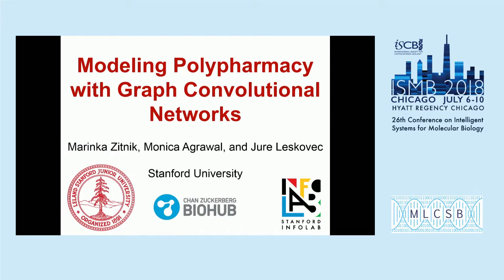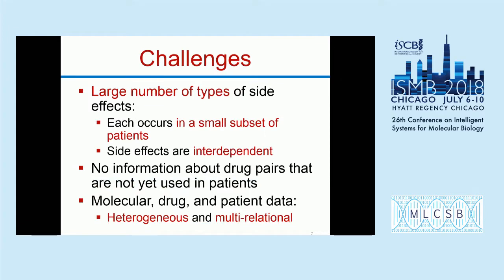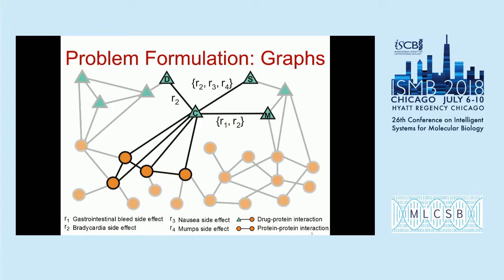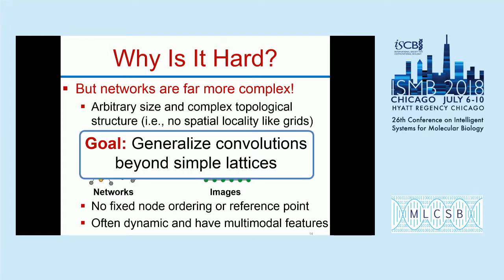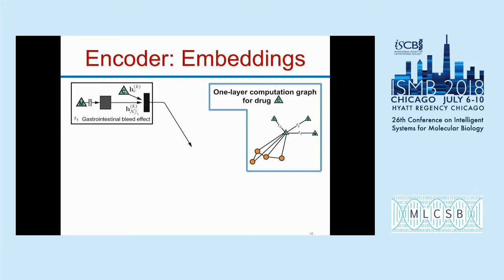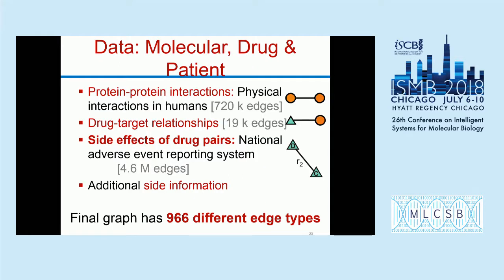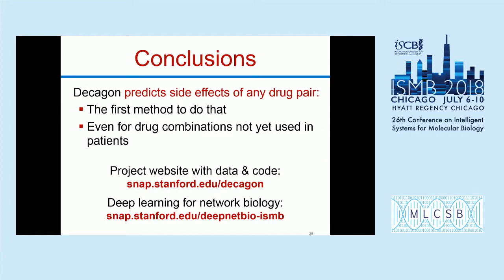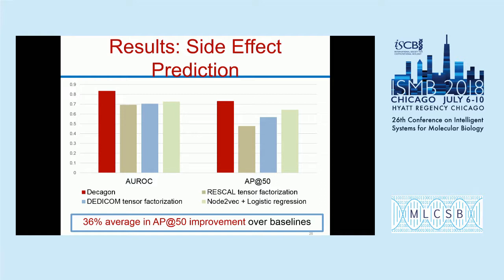Proceedings Presentation: Modeling Polypharmacy Side Effects... - Marinka Zitnik - ISMB 2018 MLCSB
Proceedings Presentation: Modeling Polypharmacy Side Effects with Graph Convolutional Networks - Marinka Zitnik - ISMB 2018 MLCSB